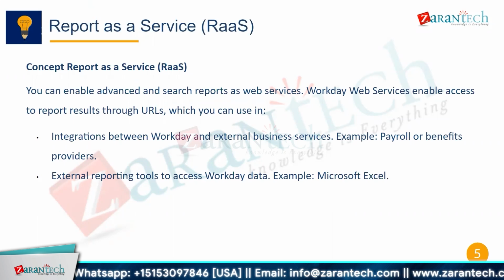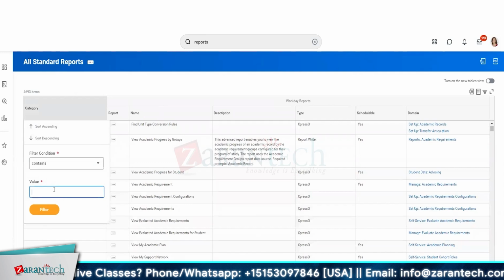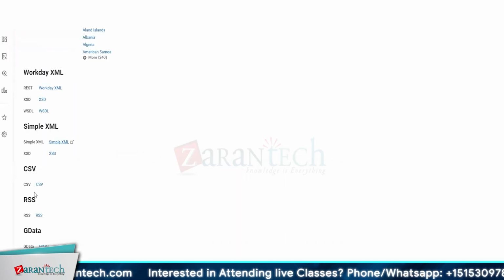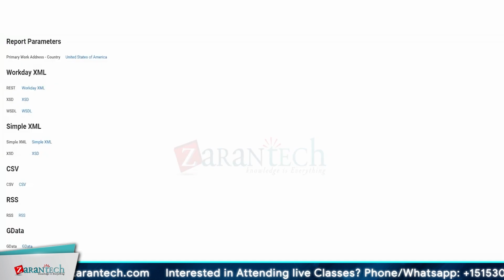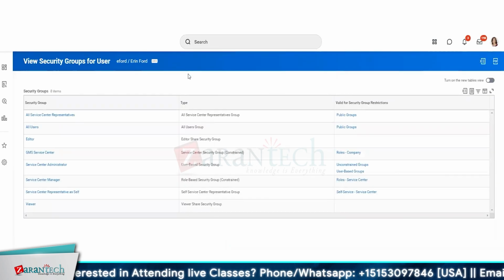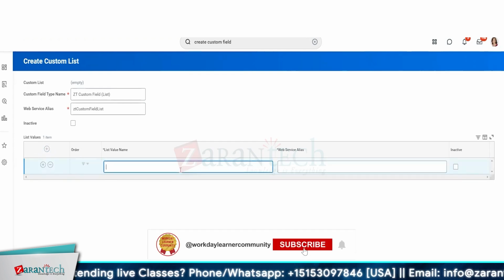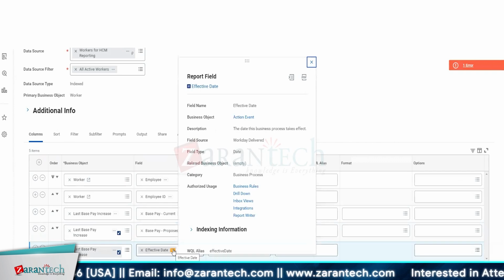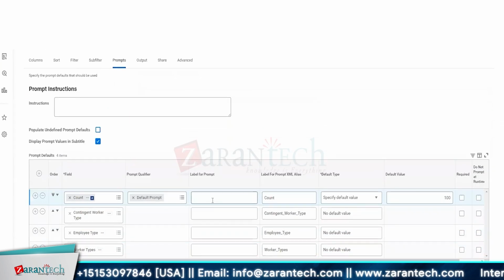Report as a Service in Workday HCM | ZaranTech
In this video on "Report as a Service in Workday HCM," we are going to learn about the powerful functionality of Report as a Service (RaaS) within Workday Human Capital Management.

👉 Assessments
👉 Lab Documents
👉 eBooks
👉 Certification Guides
👉 Configuration Docs
👉 Cheat Sheet